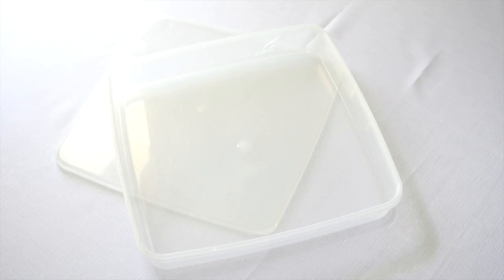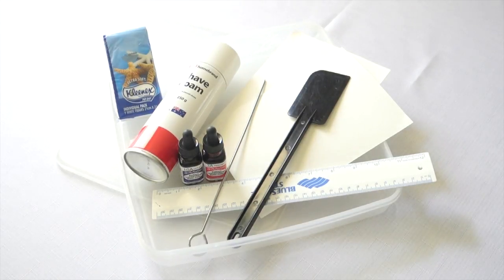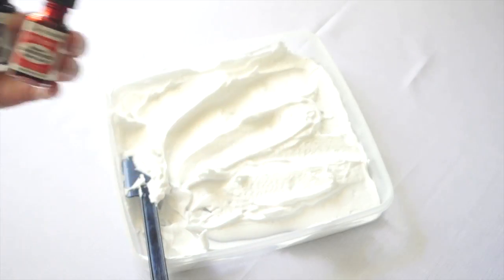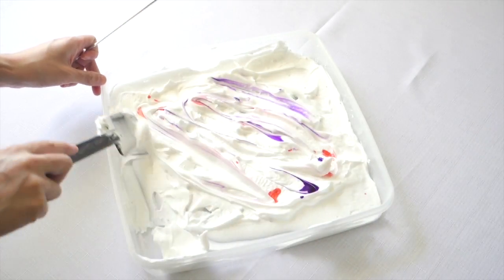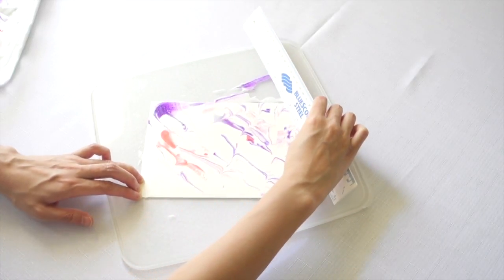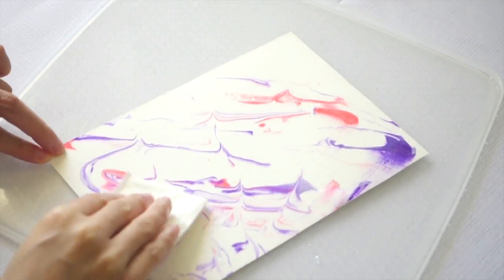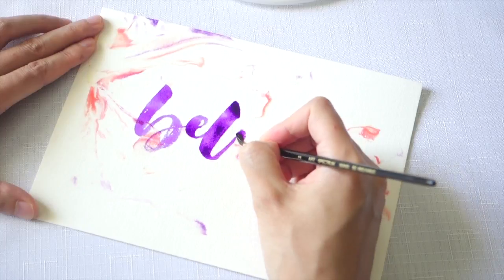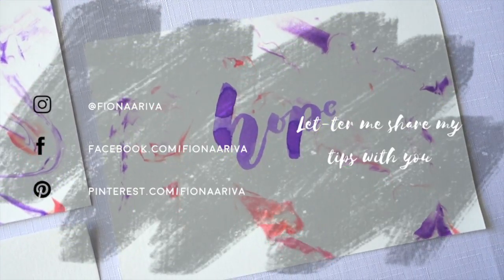How to do paper marbling with brush lettering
Create beautiful, elegant paper marbling designs that are the perfect background for ►►
▹ Hand lettered quotes
▹ Wedding invitations
▹ Digitalisation, to create wrapping paper, envelope interior designs etc

▹ Flat-bottomed tub (big enough to fit your piece of paper)
▹ Washable surface (e.g. tub lid)
▹ Shaving foam/ shaving cream. I bought mine for $2 from Woolworths.
▹ Watercolour paper
▹ Plastic ruler
▹ Liquid colour (e.g. liquid watercolour or food colouring). I used Dr Ph Martin's Radiant Contrated Watercolor in Violet and Persimmon
▹ Tools to smooth the shaving cream and create patterns (e.g. spatula, skewer)
▹Tissue
▹ Optional: Setting spray. I used 'Krylon Matte Finish 1311'